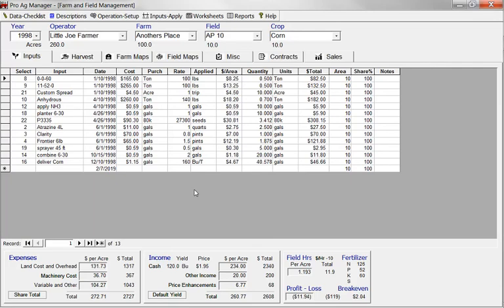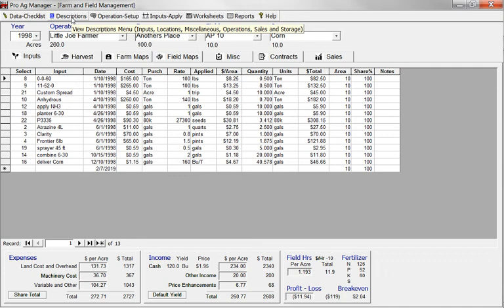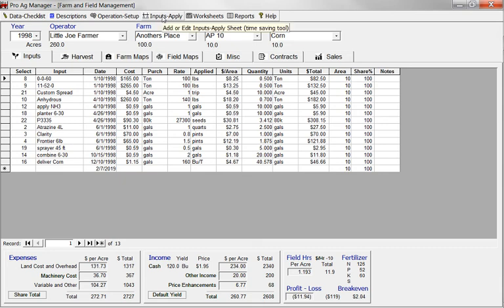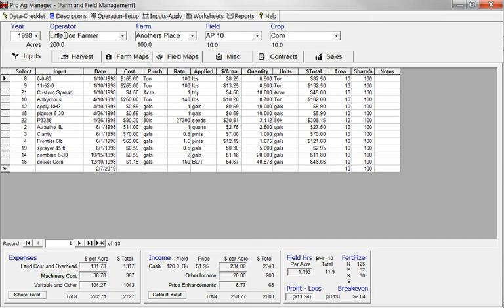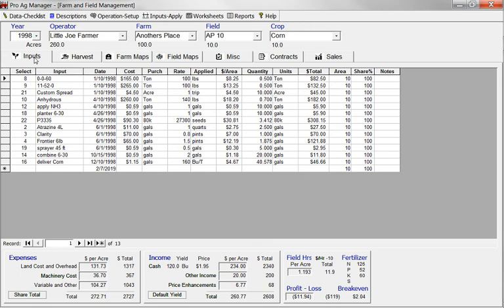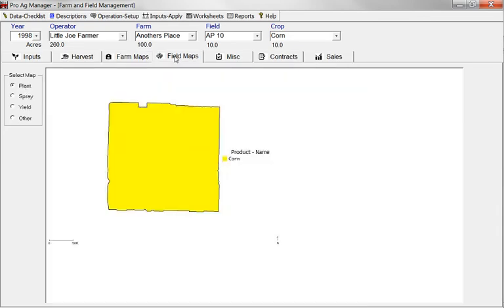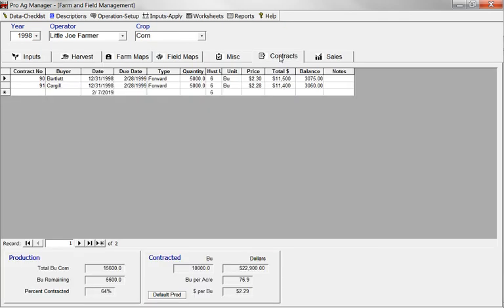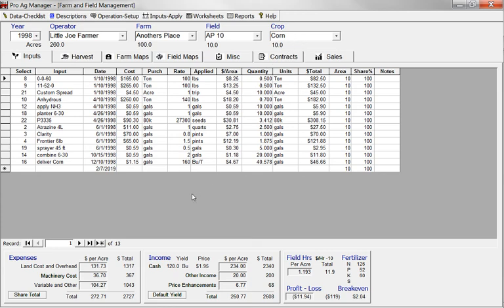Pro Ag Manager Walk Around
Get a glimpse at Pro Ag Manager and see what it can do for your operation.

The farm management database built by a farmer for farmers.